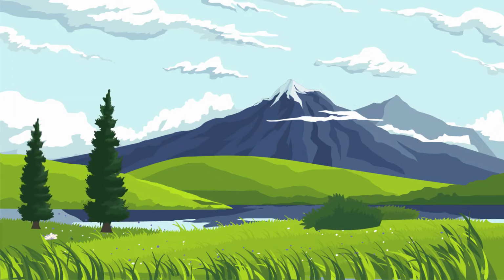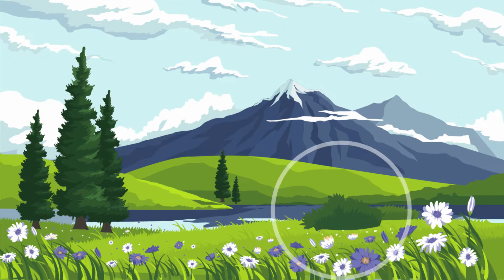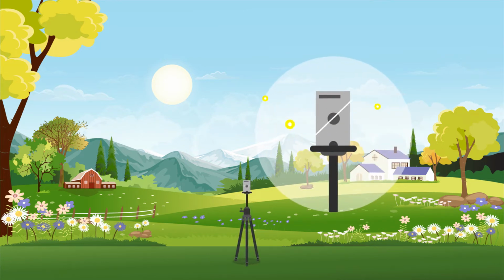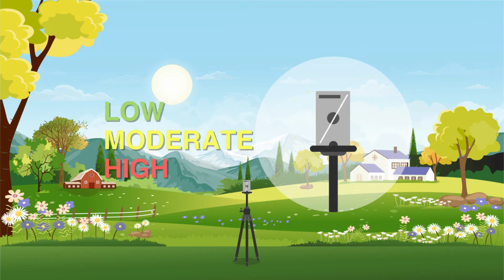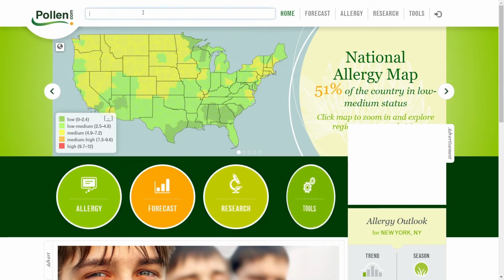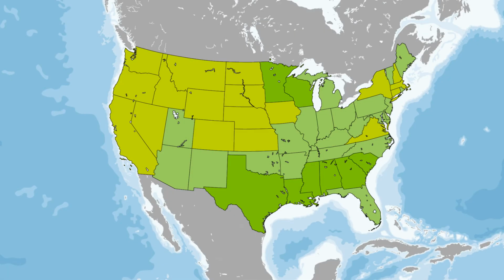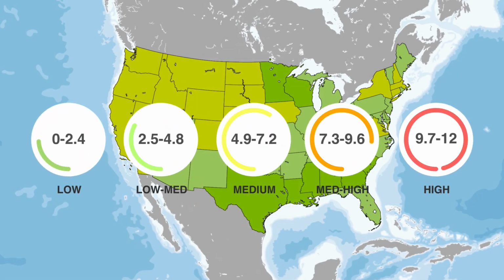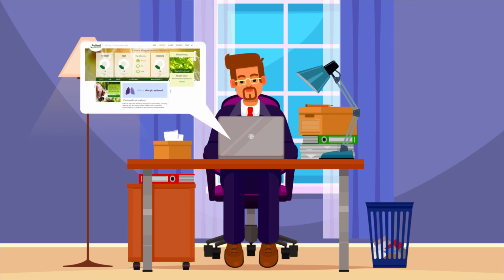Top 4 Common FAQs about Pollen Count | Allergy Insider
As much as 8% of adults in the U.S. suffer from pollen allergies, but what exactly is a pollen count? Pollen count is an index of the amount of pollen in the air at a certain time. Learn more about pollen count with these top four common FAQs

How is pollen count measured? Pollen counts are measured using a rotorod. The amount of pollen found on these rods is measured every 24 hours. The pollen levels are typically recorded as low, medium, and high.

How can you check the pollen count? There are tools out there to help you consistently monitor pollen levels. One of them is pollen.com.

When are pollen levels highest? Pollen counts vary based on location, season, and weather conditions. Pollen levels are usually the highest in the morning between 5am and 10am. High pollen counts are between 9.7 and 12.

What can you do about high pollen count? After all, there is nothing that can be done to stop plants from pollinating, but there are ways to minimize your exposure and mitigate symptoms. One of those ways is monitoring the pollen level daily. By monitoring the pollen level, you can make informed decisions about your daily activities to better avoid triggers.

Timestamps:
0:00 - Pollen count: answers to 4 frequently asked questions
0:42 - What is pollen count and how is it measured?
1:18 - How can you check the pollen count?
1:46 - When are pollen levels highest?
2:33 - What can you do about a high pollen count?

ABOUT
Whether it’s seasonal allergies, food allergies, or allergic asthma, we strive to help people better understand allergies from symptoms and triggers to testing and management. Allergy Insider shares insights on all the different types of allergies, how allergies can be identified,  how to manage allergies, and ultimately how to find relief. Learn about the causes of allergic reactions, how to manage symptoms, different testing options, and more.